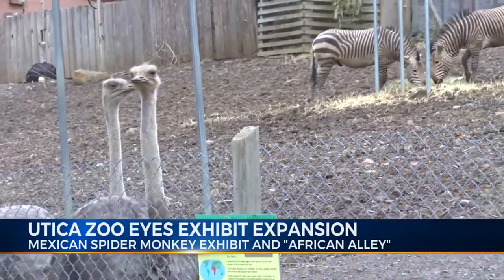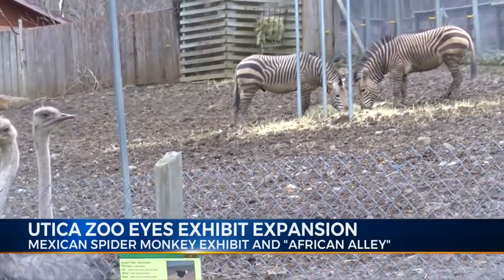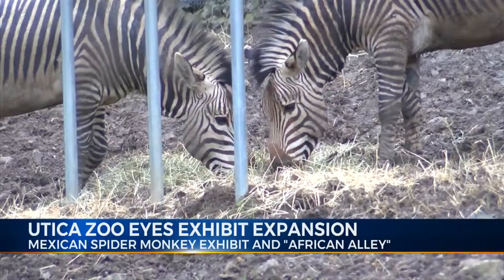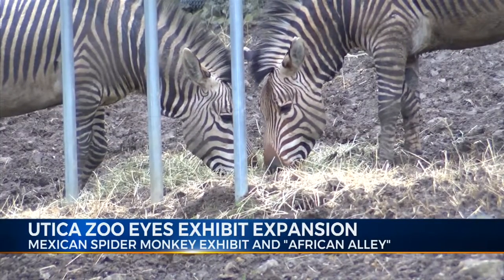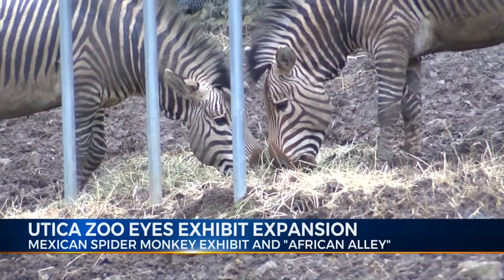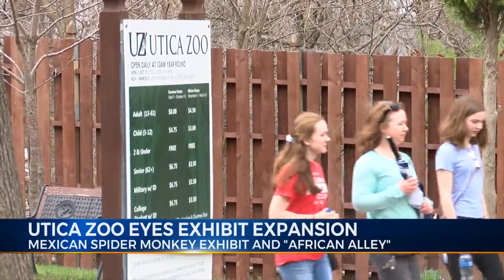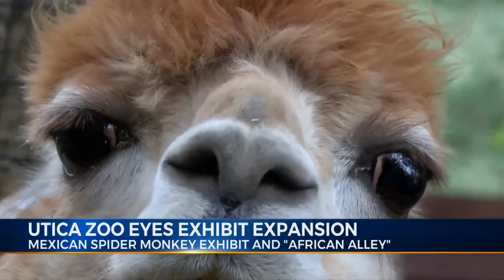Utica Zoo Eyes Exhibit Expansion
Mexican Spider Monkey Exhibit And "African Alley"